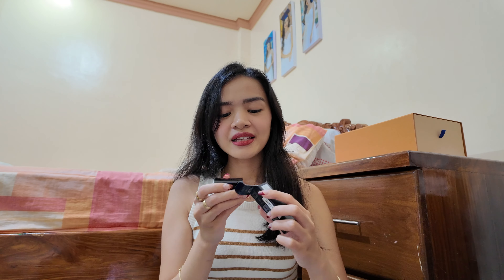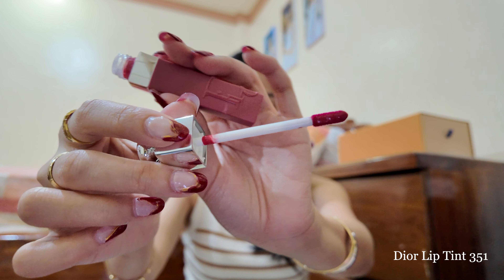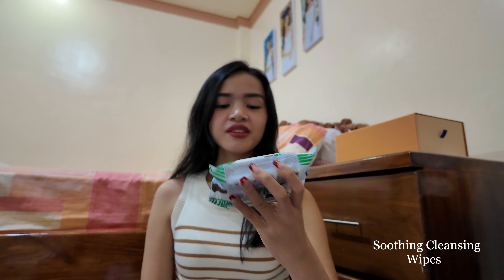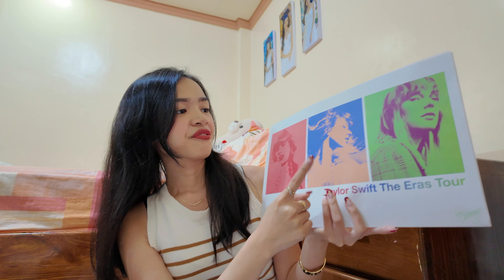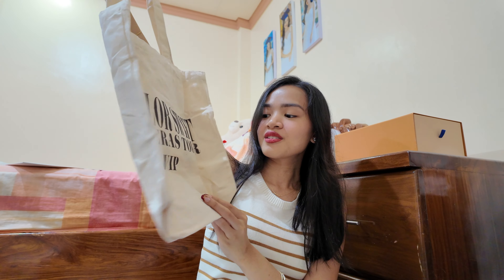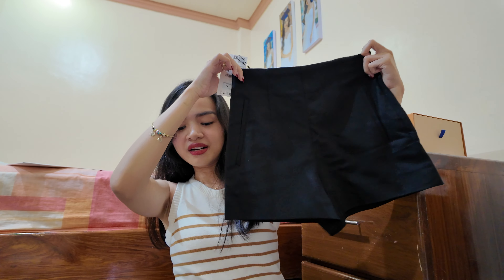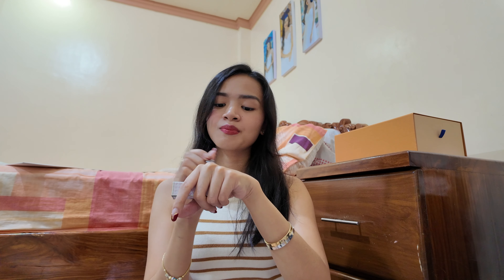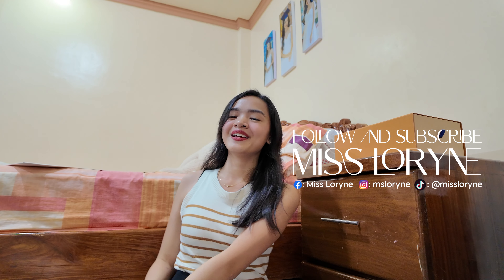Singapore Haul | First Gentle Monster, Sephora, Zara & more | Miss Loryne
Hey guys! It's me, Loryne! A content creator from Bicol! For today's video, I'm going to share the things I got from Singapore!